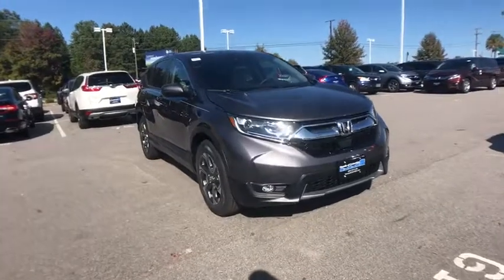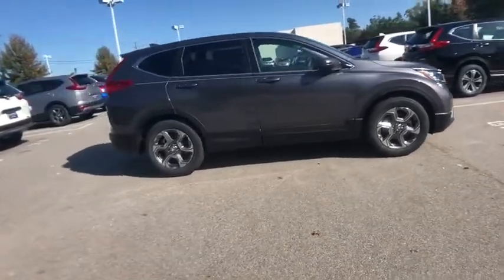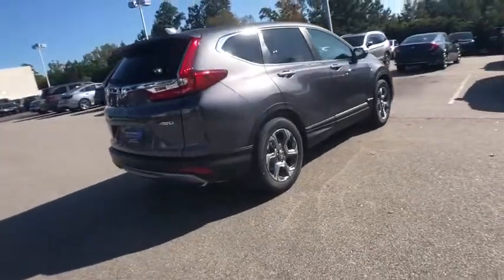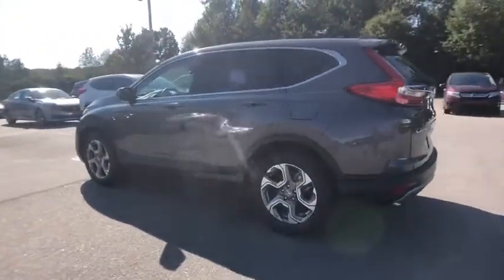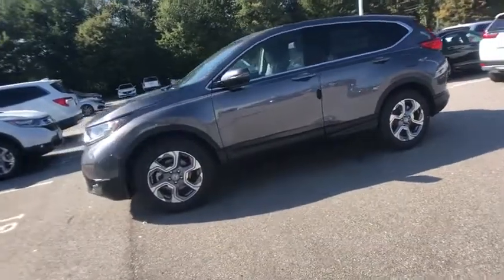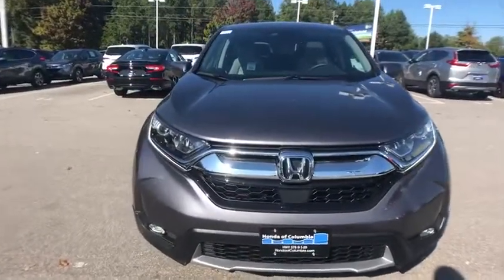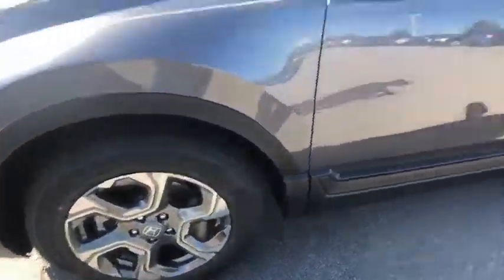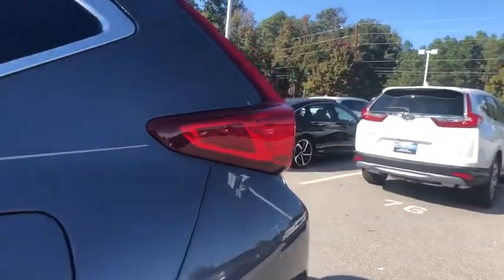2019 Honda CR-V Columbia, Lexington, Irmo, West Columbia, Aiken, SC 4291795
Modern Steel Metallic New 2019 Honda CR-V available in Columbia, South Carolina at Honda of Columbia. Servicing the Lexington, Irmo, West Columbia, Aiken, SC area.

2019 Honda CR-V EX 28/34 City/Highway MPGbrbr28/34 City/Highway MPGbrbrHonda of Columbia is not responsible for any price discrepancies, statements of condition, or incorrect equipment listed on any vehicle. Pricing excludes tax, tag, registration and title and includes $225.00 closing fees. It is a charge that is permitted but not required by law and is filed with the S.C. Department of Consumer Affairs. All discounts may not be combined with the low APR. While every reasonable effort is made to ensure the accuracy of this information, we are not responsible for any errors or omissions contained on these pages. Please verify any information in question with Honda of Columbia.